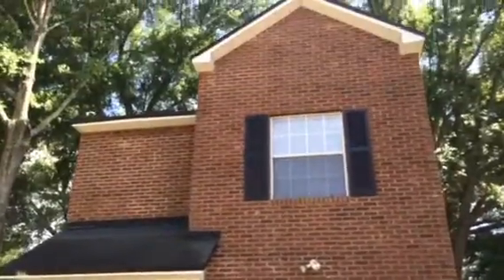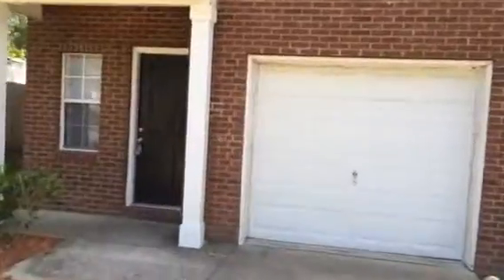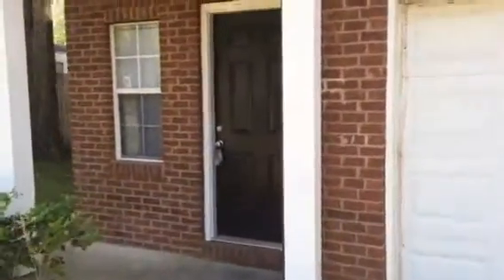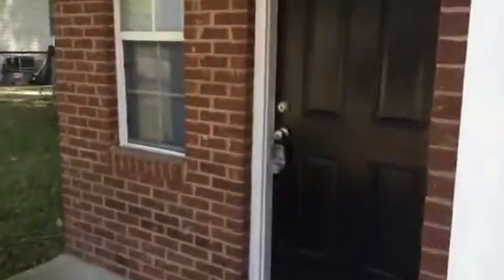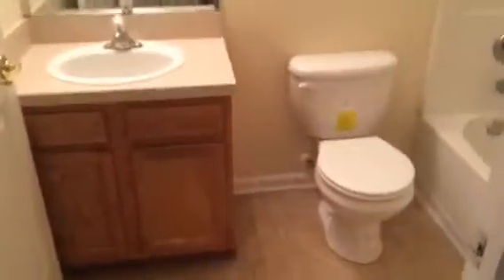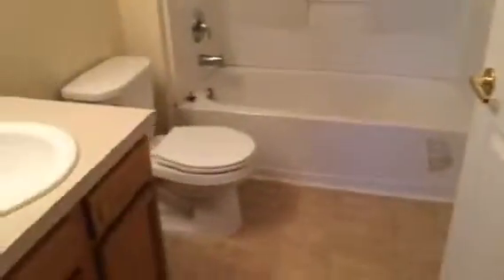Investment Property 8800 Galveston Ave Jacksonville Fl Final Walk